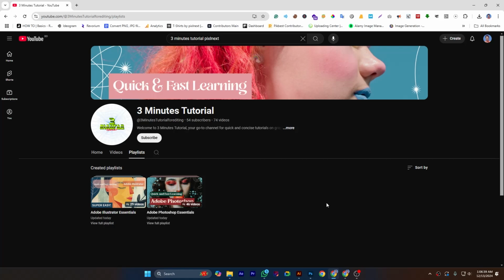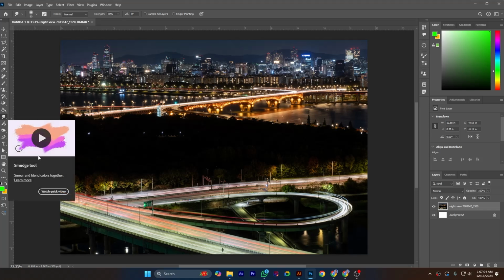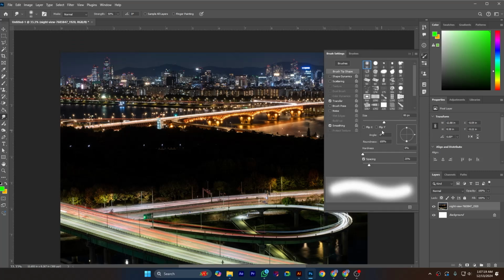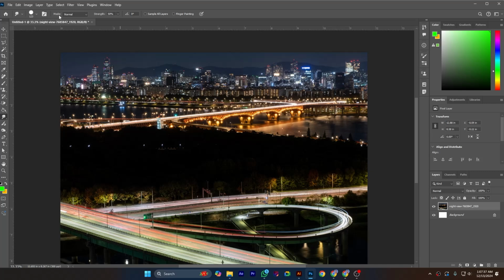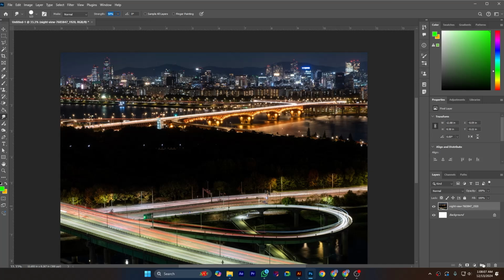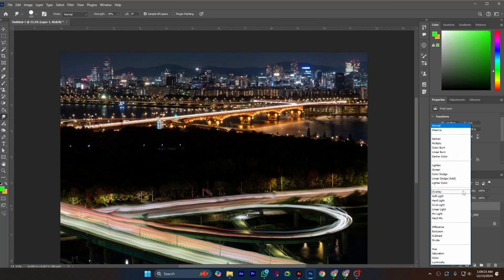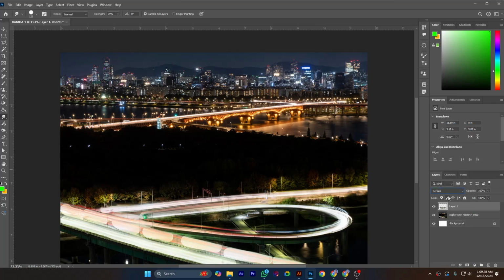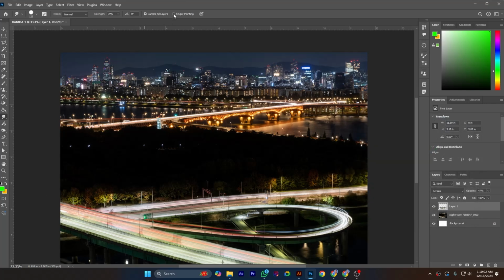Experts Reveal the POWER of Smudge Tool in Adobe Photoshop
In this video, discover the hidden power of the Smudge Tool in Adobe Photoshop! The Smudge Tool is often overlooked, but it is an incredibly powerful feature that can transform your edits and digital artwork. Whether you are enhancing photos, blending colors, or creating smooth and seamless effects, mastering the Smudge Tool will take your Photoshop skills to the next level.

We start by breaking down the basics: where to find the Smudge Tool and how to use it effectively. You'll learn about its key settings, including brush size, strength, and how to control the flow for precise blending. Watch as we demonstrate real-world examples to show you how the Smudge Tool can create stunning digital art, smooth skin in portraits, and blend colors like a pro.

By the end of this tutorial, you’ll have a solid understanding of when and how to use the Smudge Tool to elevate your projects. Whether you're a beginner or an advanced Photoshop user, this video will give you the insights you need to work smarter and more creatively.

Don’t miss out on unlocking the full potential of Photoshop’s Smudge Tool.